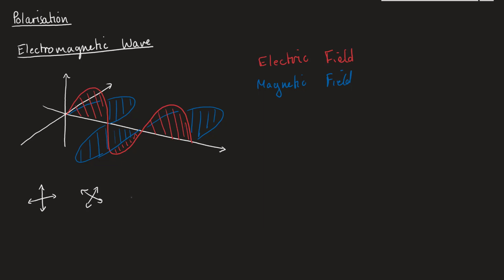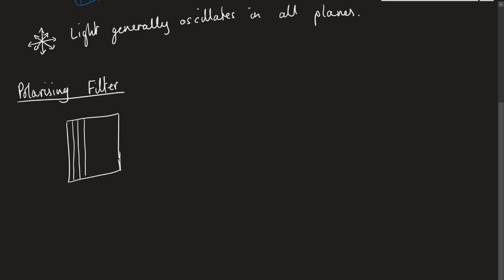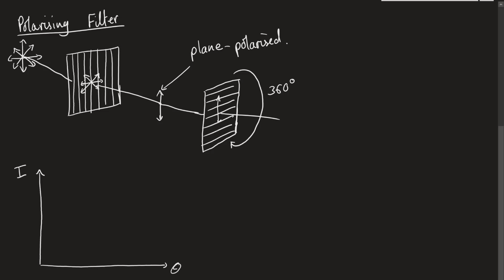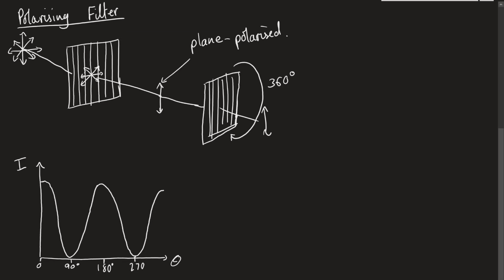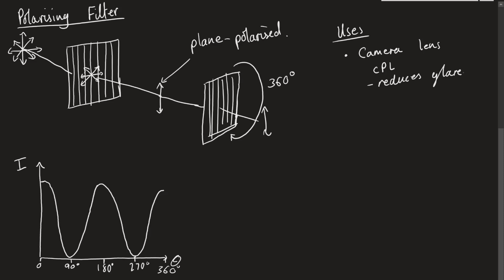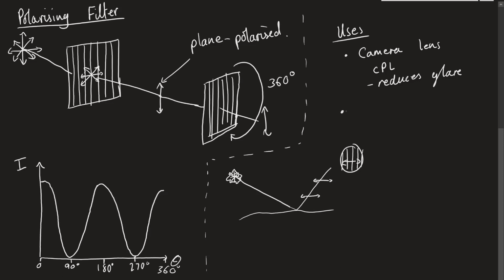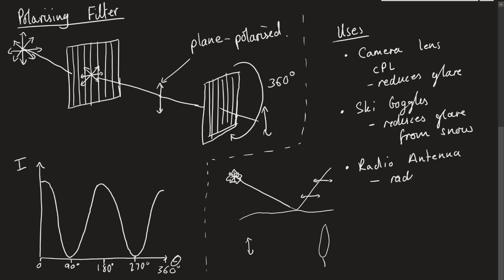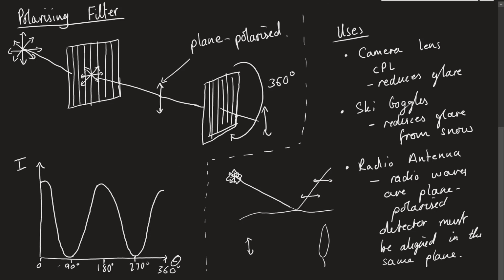Polarisation | AQA A-Level Physics